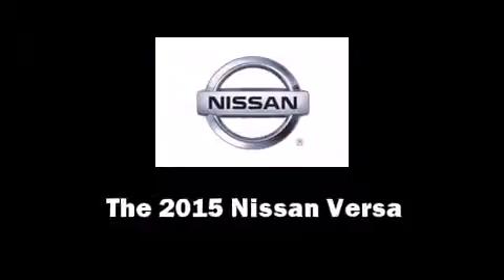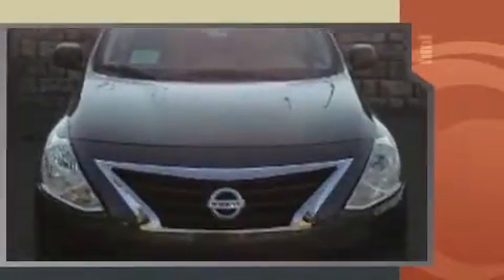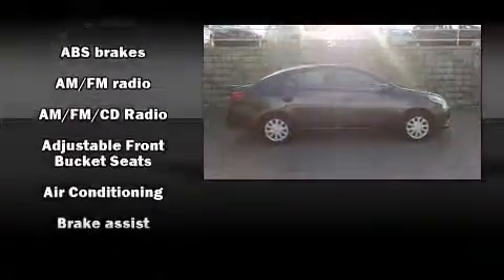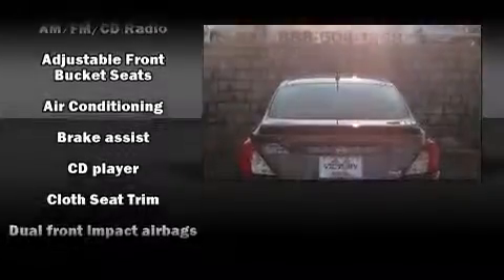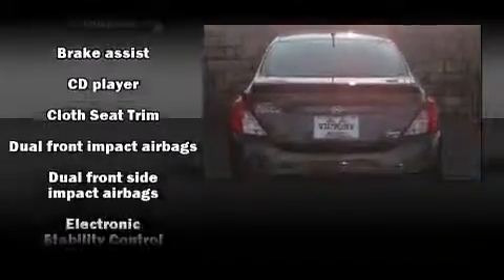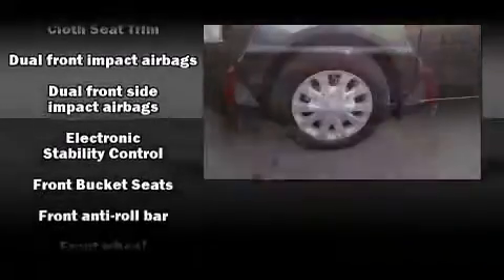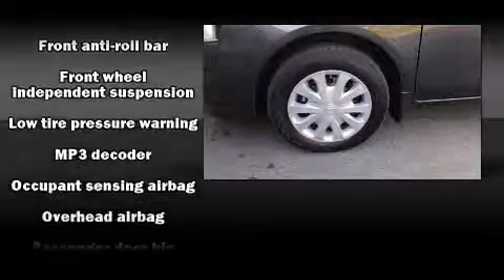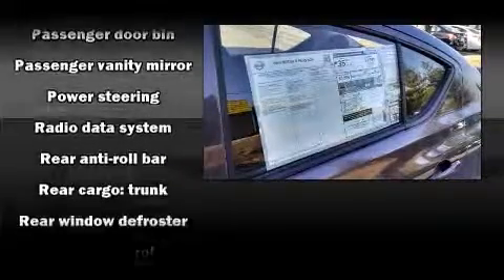2015 Nissan Versa 1.6 S+ Dealer Serving Dickson & Nashville TN | Bad Credit Bankruptcy Auto Loan